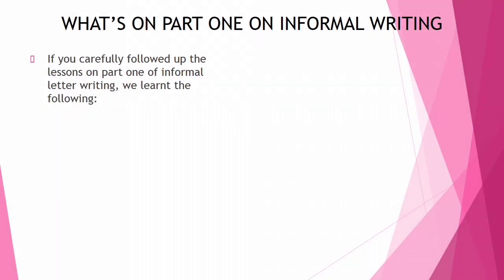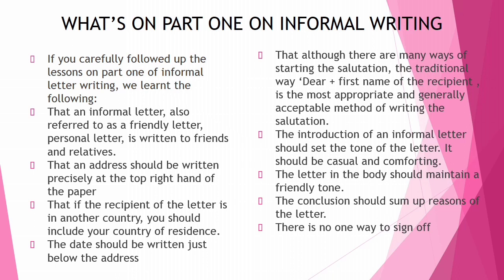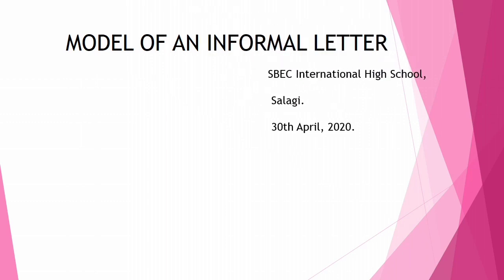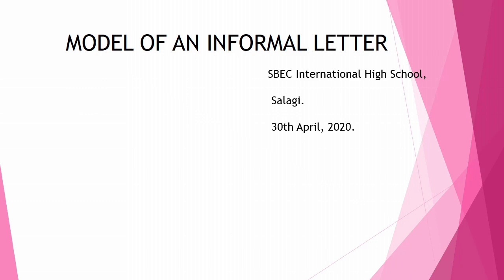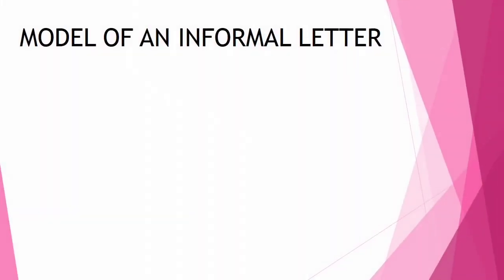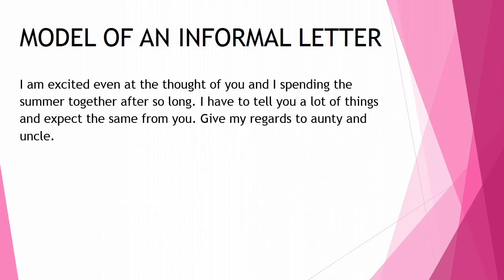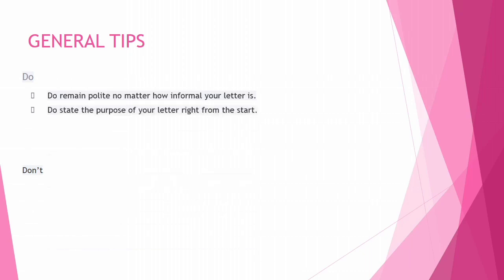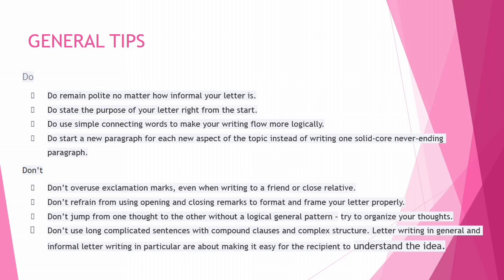INFORMAL LETTER PART 2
A continuation of the part one of informal letter. The lesson is based on modelling!